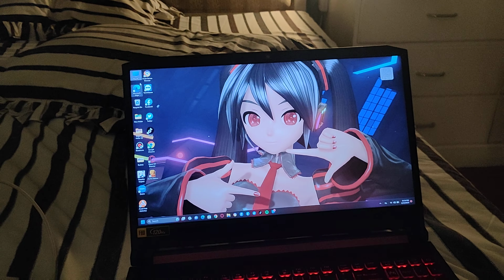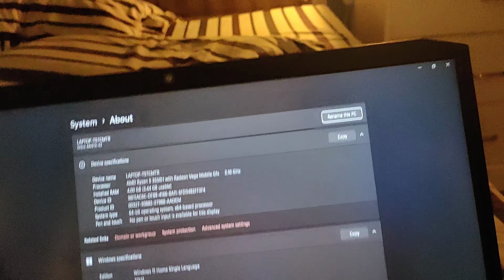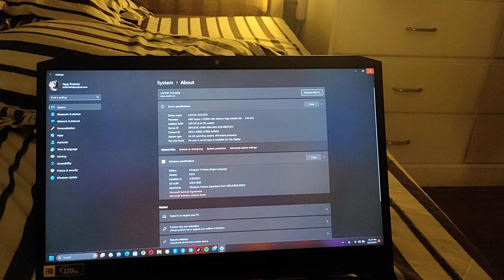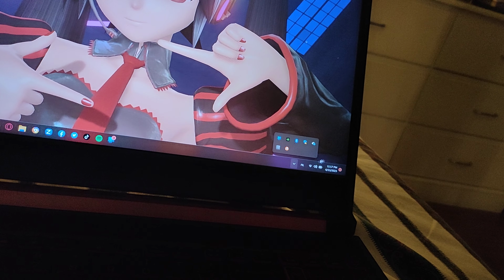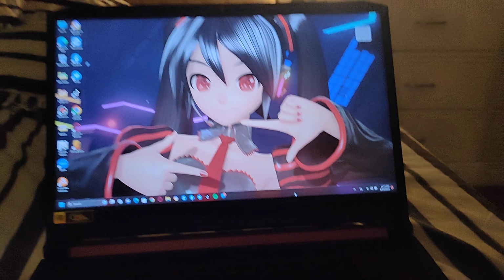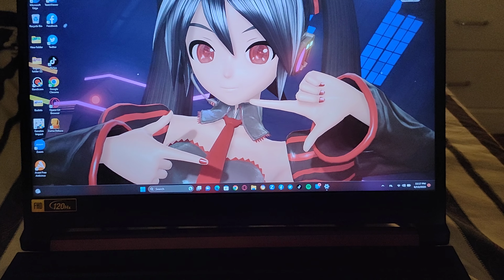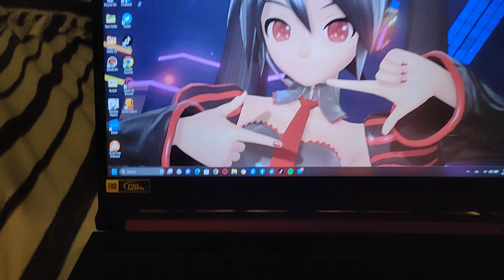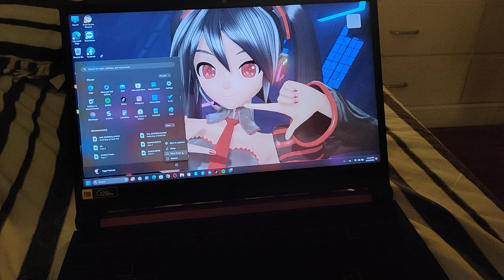Reviewing My AMD Ryzen 5 Acer Nitro 5 Laptop With Windows 11 Installed By Myself| Topsy Cat Tech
Since It's The Anniversary Of Mount Pinatubo's Devastating Eruption It's Time To Introduce My Acer Nitro 5 With AMD Ryzen 5 In It And After Countless Months That This Thing Have Bugs And Repetitive Constant Crashes In Windows 10 I've Opted To Wipe The Original m.2 SSD And Cleanly Install Windows 11 By Myself And Here Is The Final Result. All Of The Importan Software Like Avast Antivirus, TeamViewer And The Google Chrome Browser Are Installed By Myself Including Installing And Updating The Laptop's Original Drivers (e.g: Realtek Sound Drivers, GeForce GTX 1650 Drivers etc.). While This Laptop Is On It's Original State With A 1TB m.2 SSD And 4GB Of Memory (RAM) (Which Is A Minimum RAM Requirement For Windows Anyway) I'll Upgrade This Laptop With A 16GB Memory (Two 8GB DDR4 SoDIMM RAM) And A 2TB Samsung 990 EVO PRO m.2 SSD And I Will Clone The Original SSD By Myself In The Future. SLAM A LIKE AND STAY COOL 😎